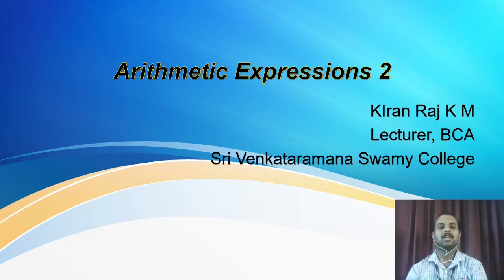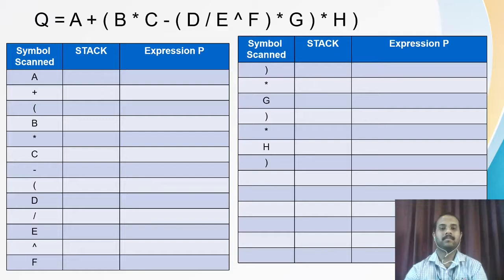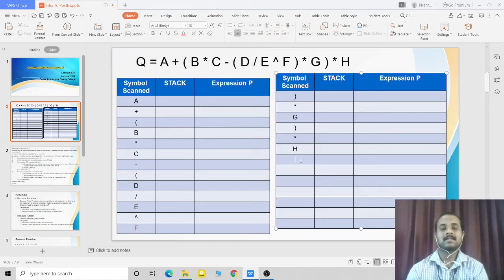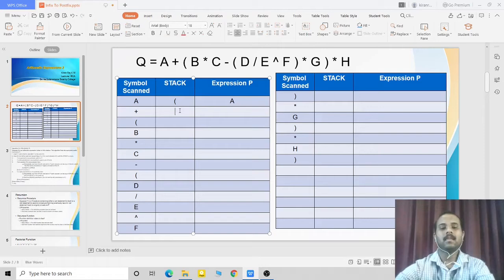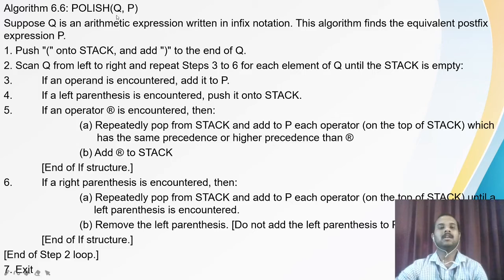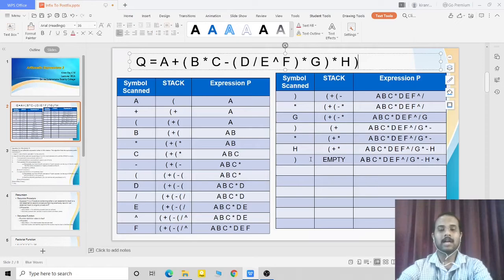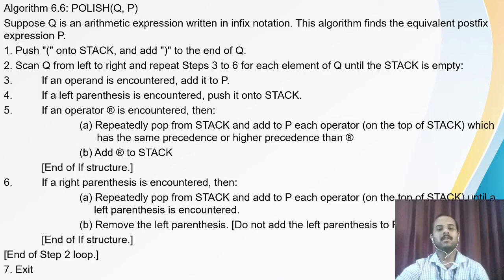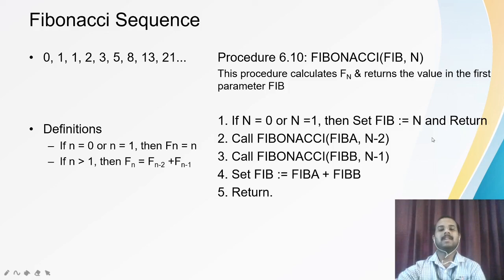3rd Semester : Data Structure : Arithmetic Expression Polish Notation 2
Infix to Postfix